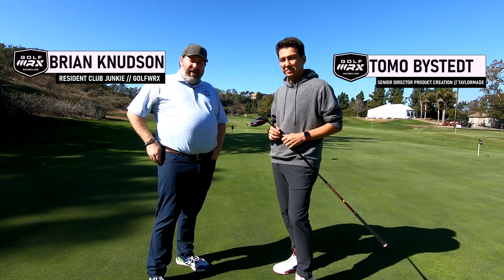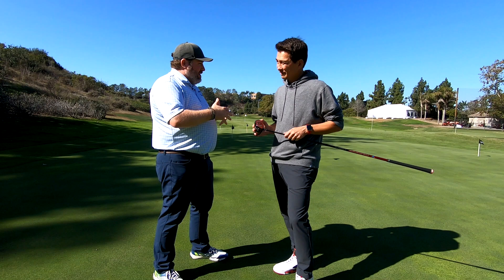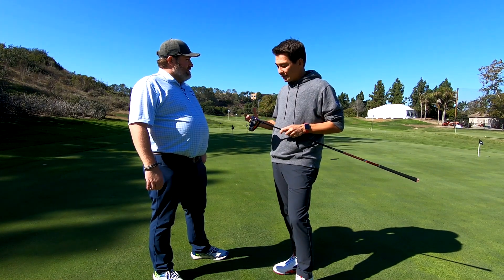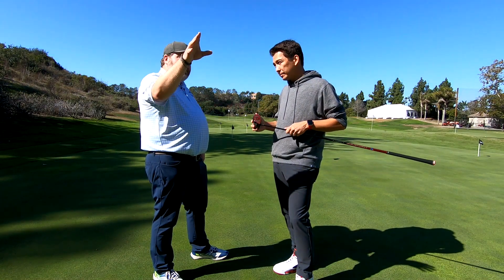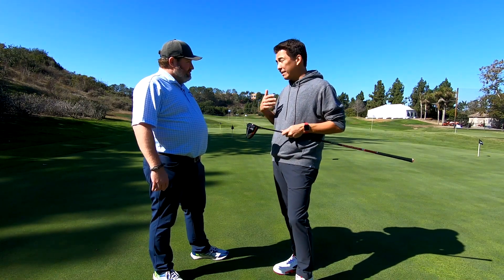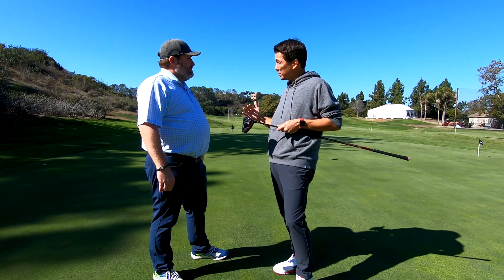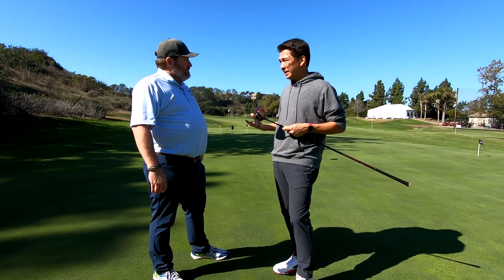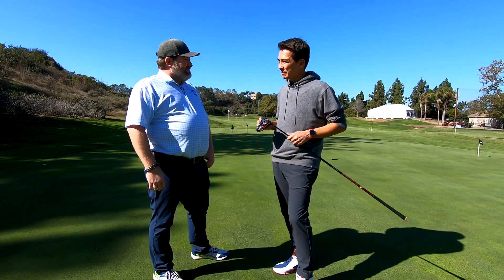2022 TaylorMade Stealth driver: TaylorMade's Tomo Bystedt gives us the inside story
TaylorMade's Tomo Bystedt walks us through the new technology that they packed into the new Stealth driver line! A 60 layer carbon fiber face is all new and showing that driver distance technology is nowhere near finished!